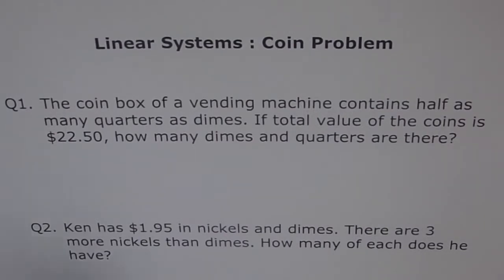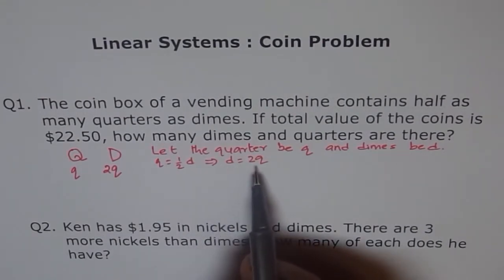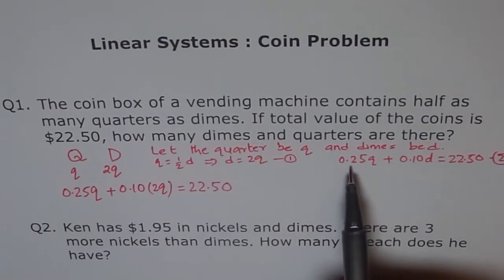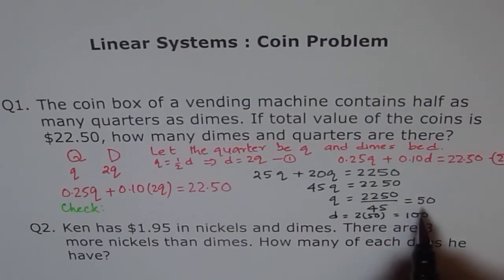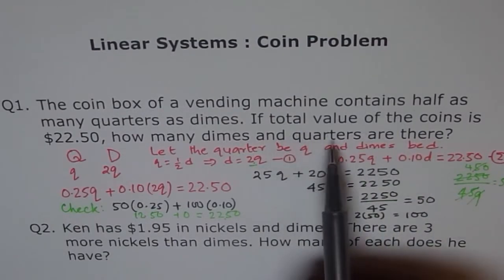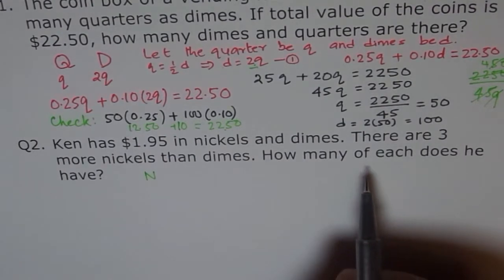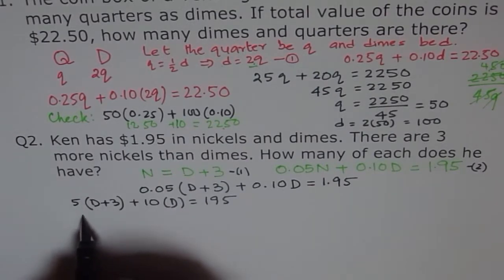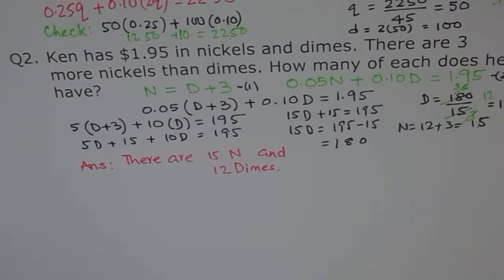Linear Systems : Word Problem with Coins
Understand word problem